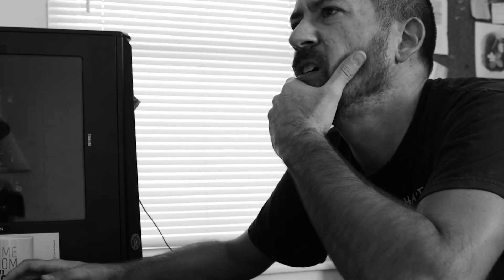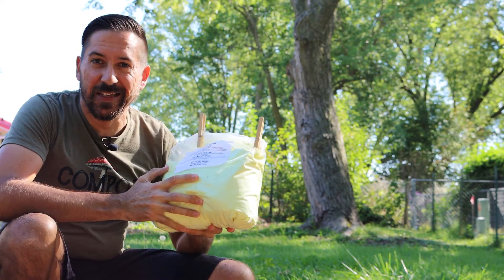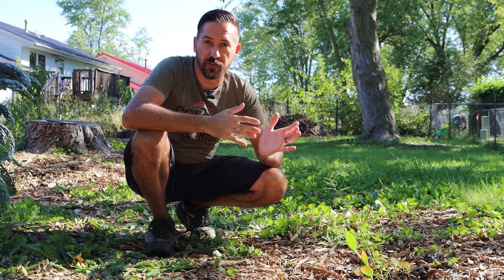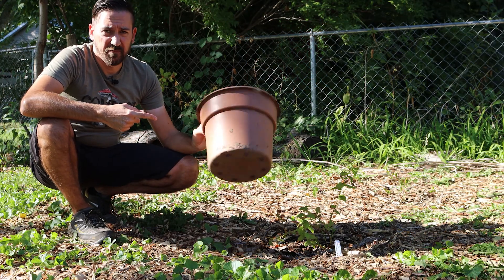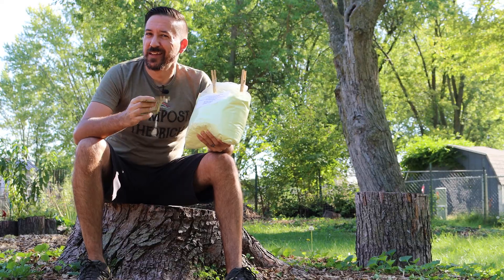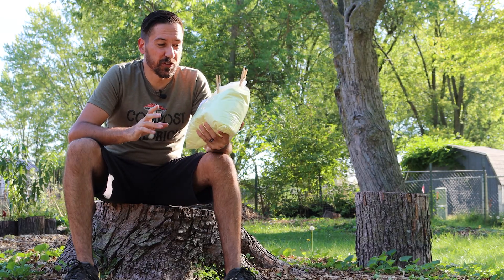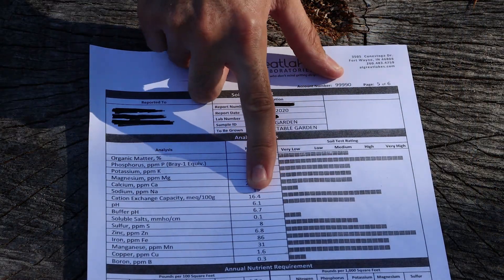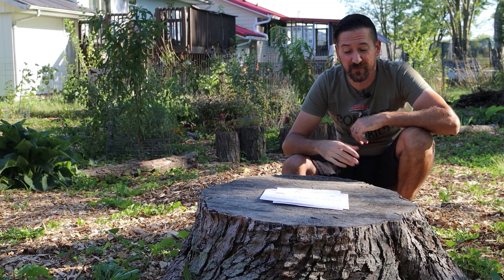How to Lower Your Soil pH with Elemental Sulfur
I recently tested the soil for the first time since we planted our blueberries last year. We added sulfur to the soil to increase the acidity. Now we get to find out if it worked!

⌚TIMESTAMPS:
0:00 Intro
0:23 Common acid recommendations
0:51 How sulfur lowers pH
1:48 Blueberries in containers?
2:16 Sulfur cost/how much to apply
3:20 Does it work?
4:46 False statement correction
5:46 Outro